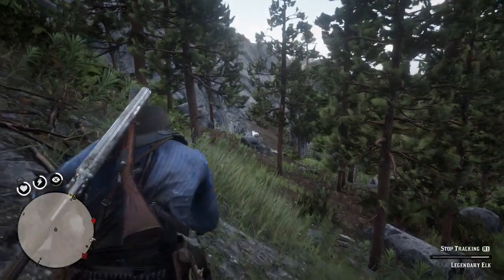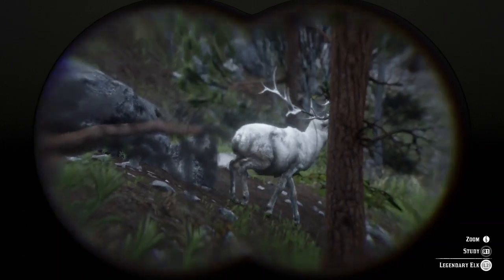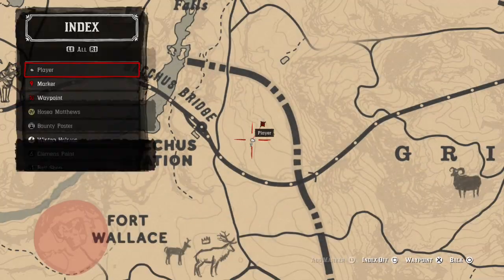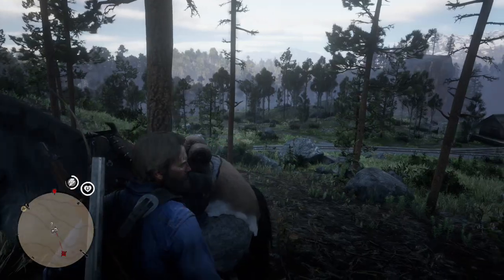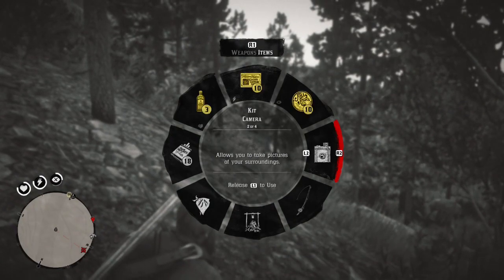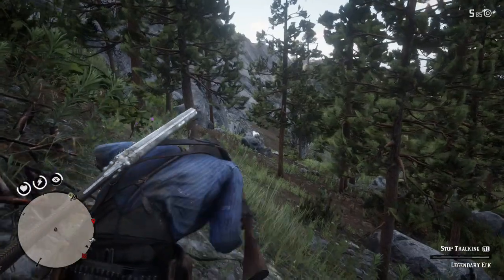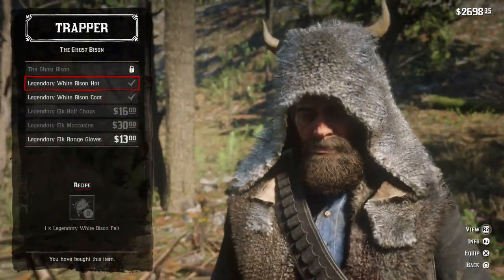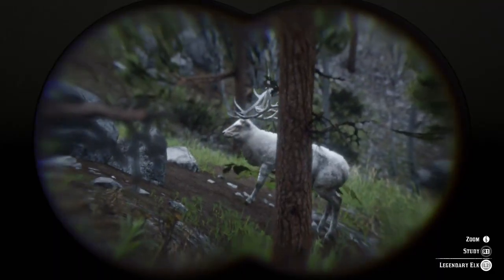Legendary Elk : How To Get The Legendary Elk Pelt In Red Dead Redemption 2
**Leave Any Tips and Tricks Suggestions Down Below**

Ladies and Gentlemen Welcome to another Red Dead Redemption 2 Video on the channel.
In This video I will show you how to find, hunt, and kill the Legendary Elk and also what items you can get by selling the Legendary Elk Pelt !!
Hopefully this video helps you guys out !
Make sure to hit that subscribe button and turn on the post notifications to never miss a future upload as I will be having more tricks and tips videos for Red Dead Redemption 2 as soon as I discover them in the walkthrough !